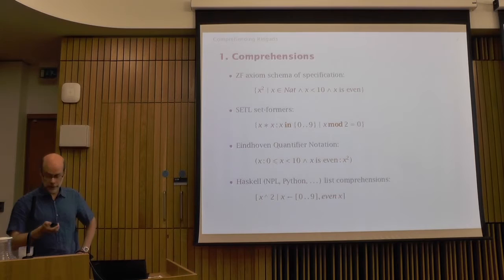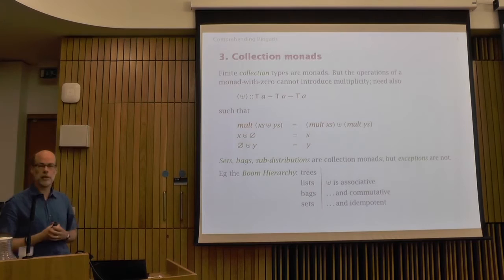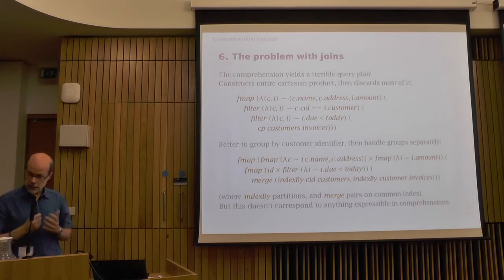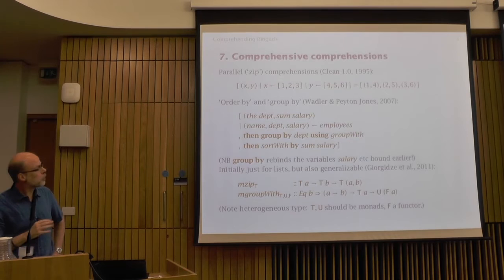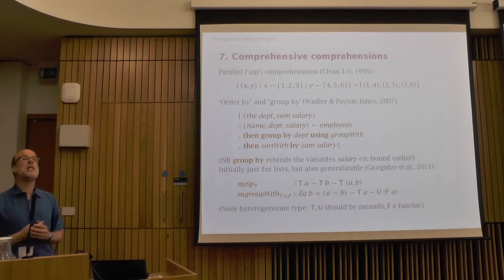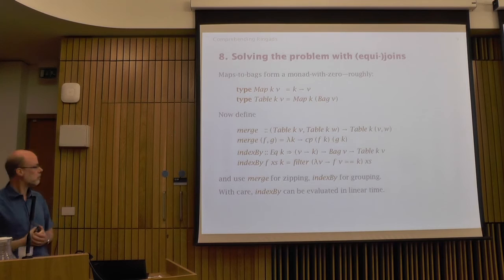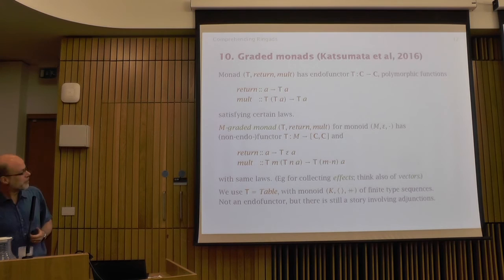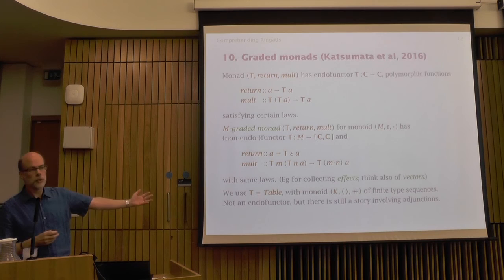[Wadlerfest 2016] Jeremy Gibbons: Comprehending Ringads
11th April 2016
"Comprehending Ringads"
Jeremy Gibbons